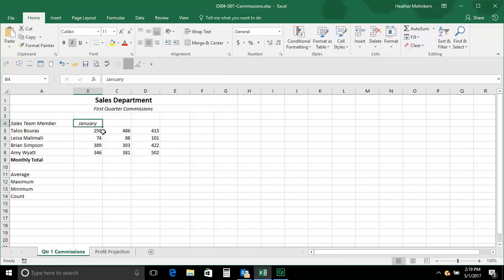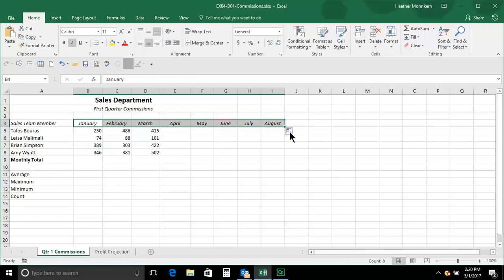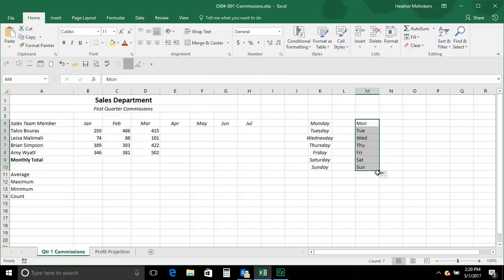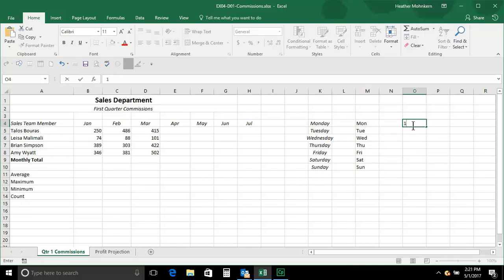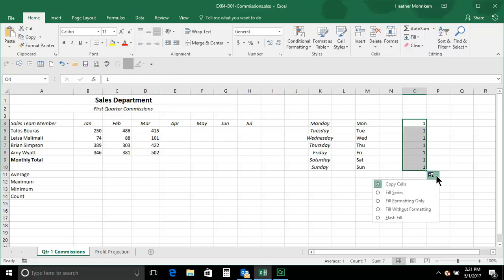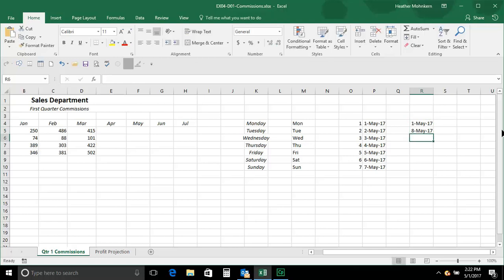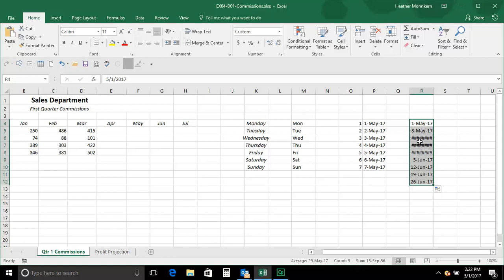Tip # 9 - Excel 2016 Basic Autofill Techniques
Autofilling dates, months, days of the weeks and numbers in your Excel spreadsheet